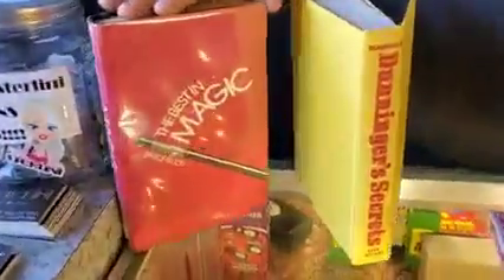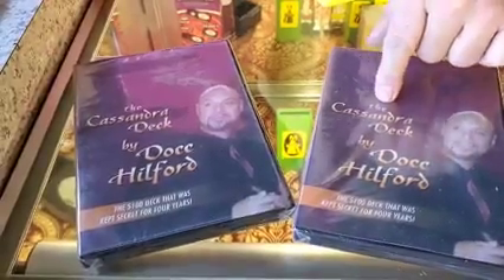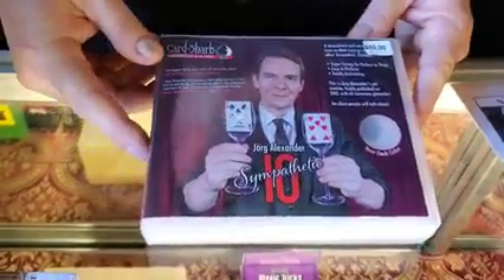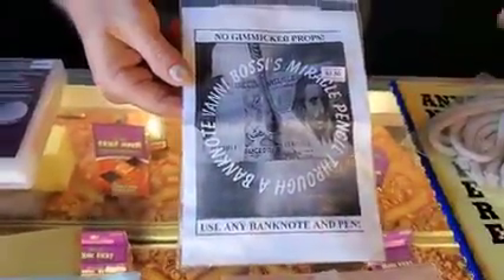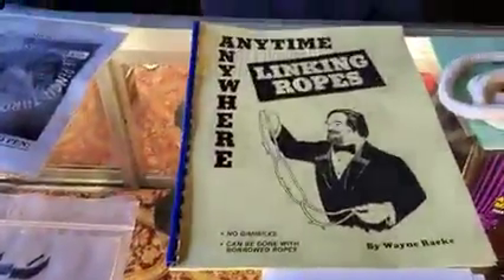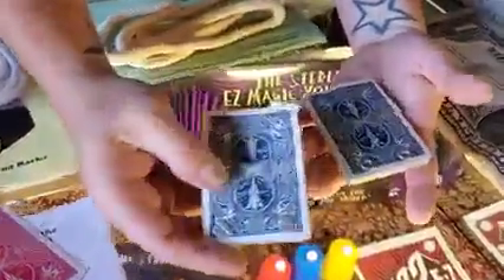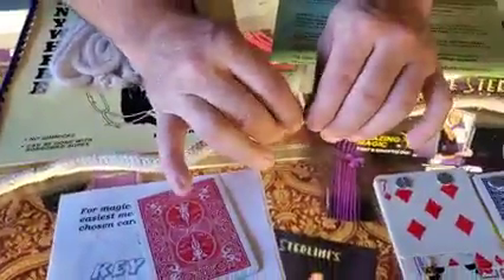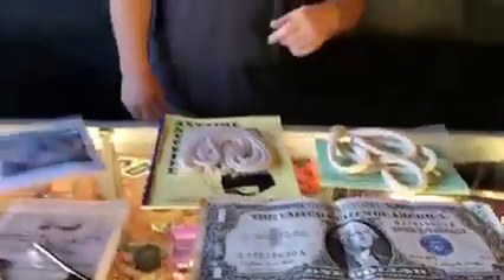Deal of the Day with Jay for Thursday July 21st!